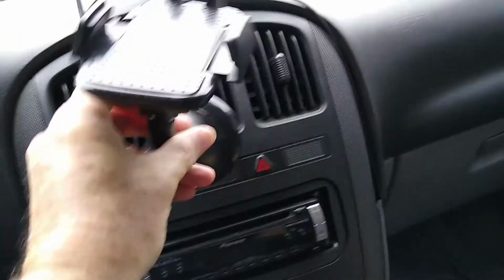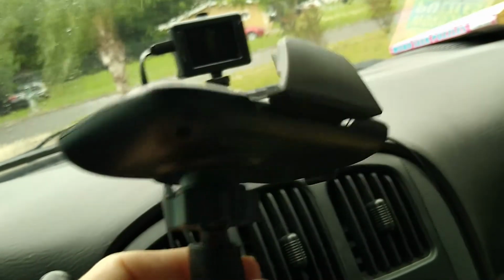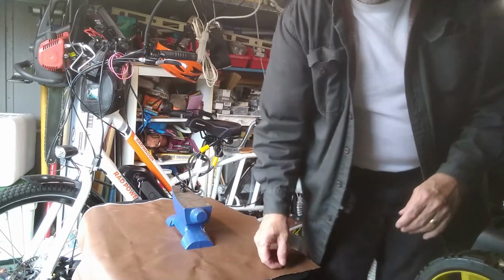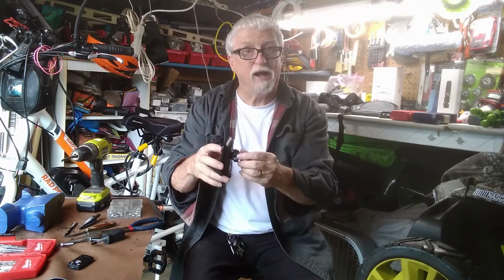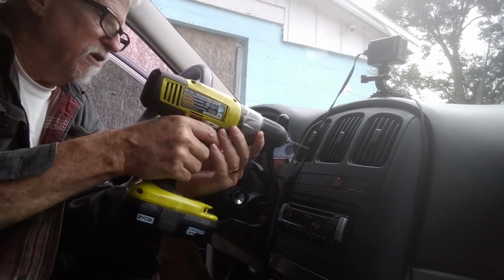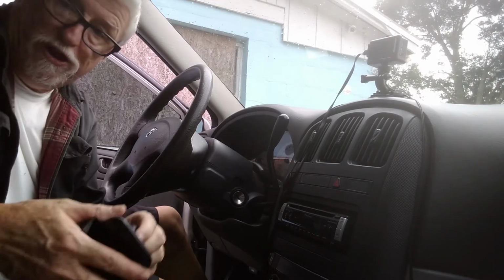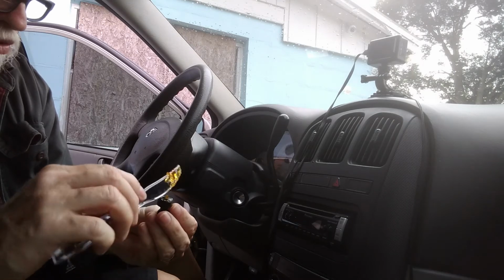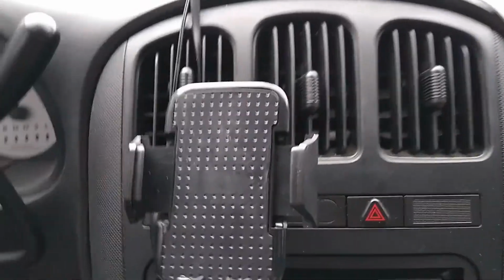How to stop your phone mount from falling off your window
My phone mount keeps falling off my car window.
Is there a good phone mount for my cell phone?